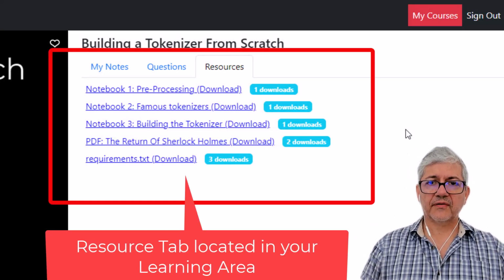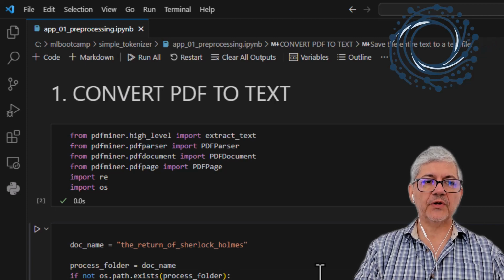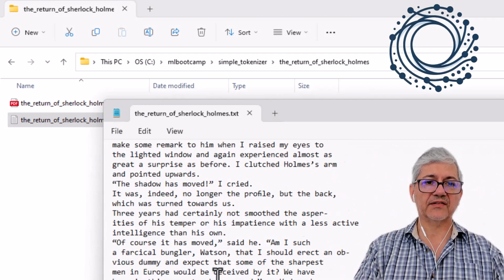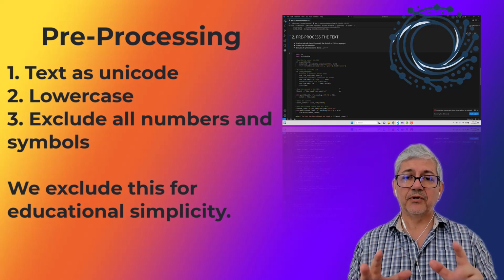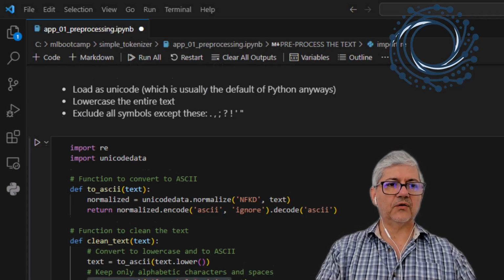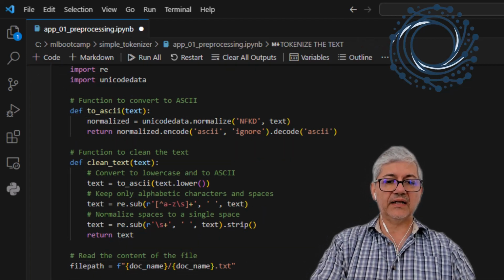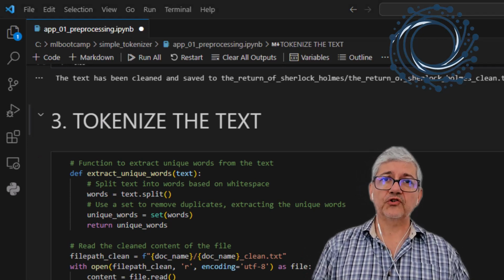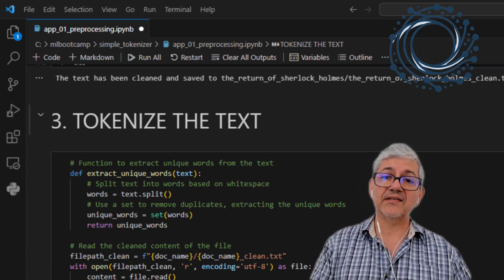COURSE02 building tokenizer 02 PREPROCESSING